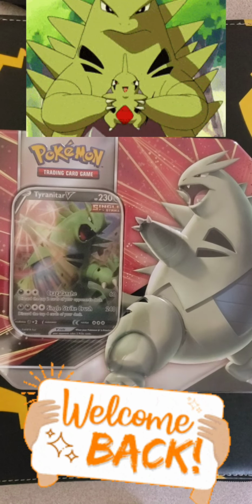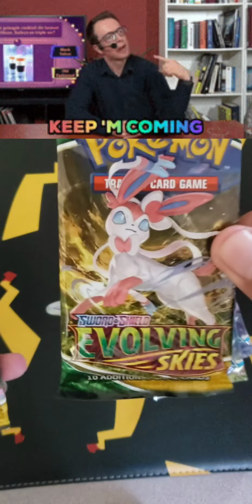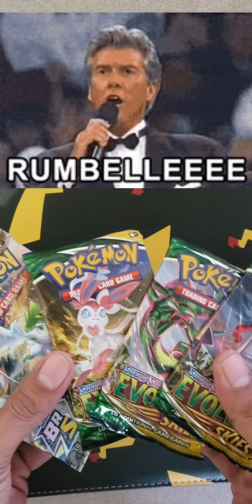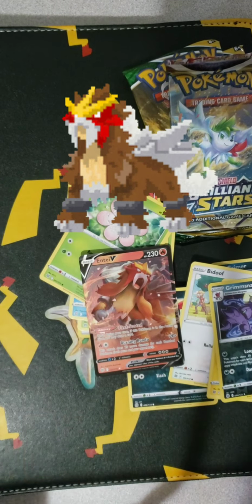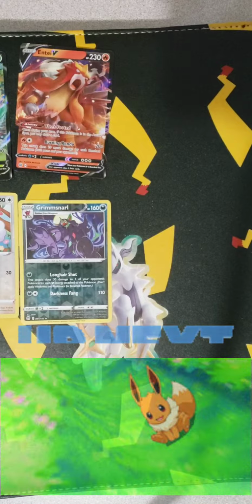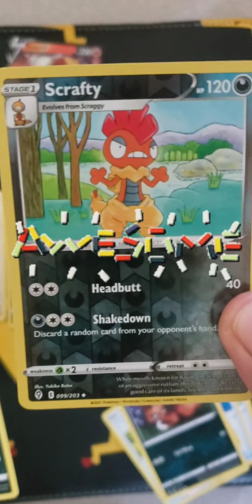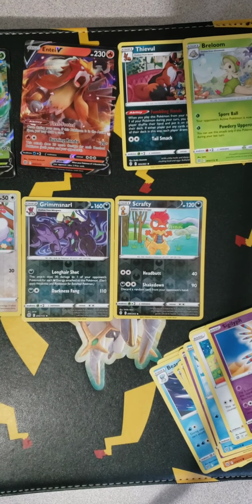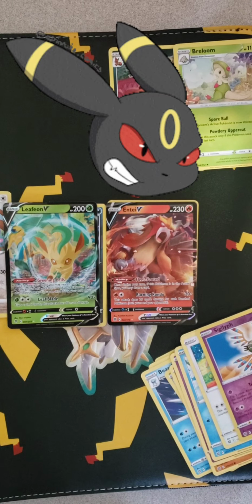Opening Tyranitar V Booster Tin with friends ♥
Thank you to all of our Pokémon fans and family. We are hoping to reach 1,000 subscribers for a massive giveaway. We appreciate all of our subscribers and hope you all have a wonderful day.